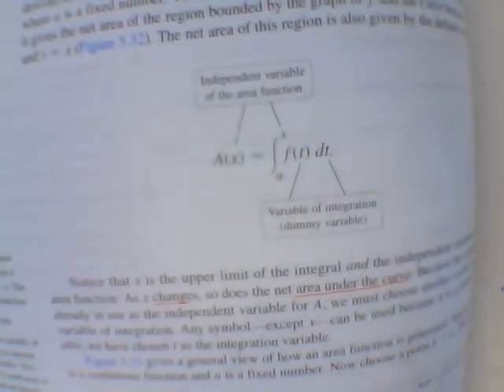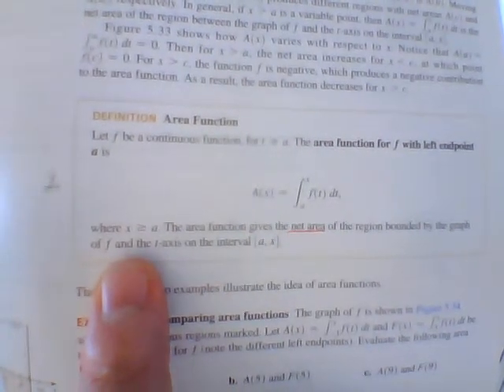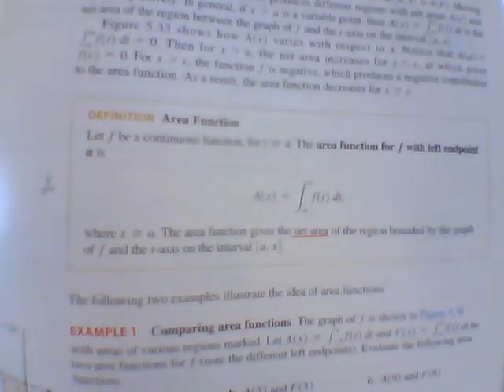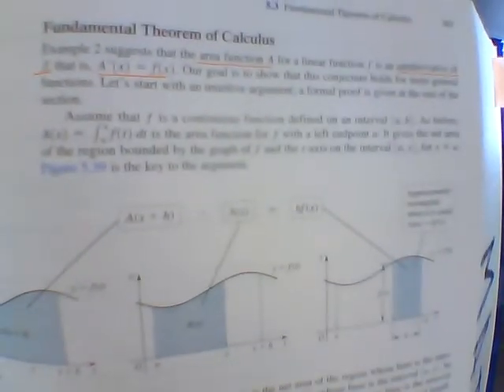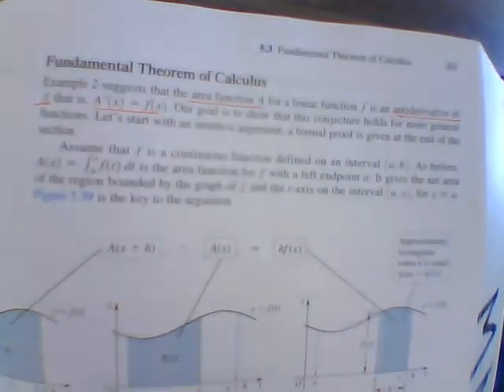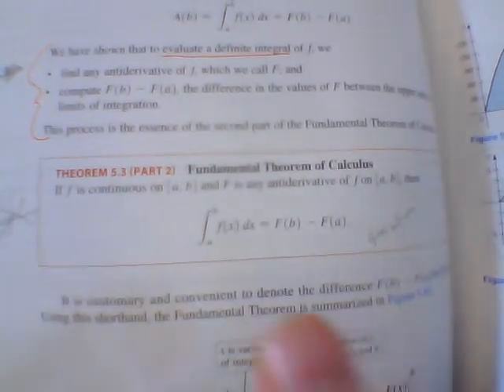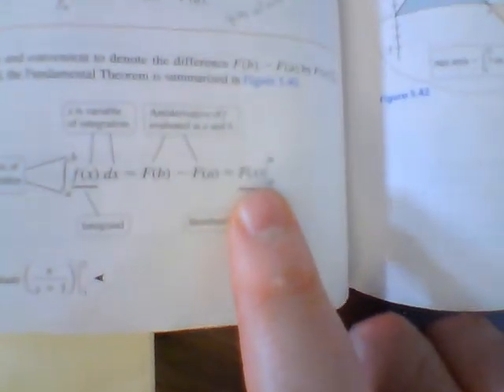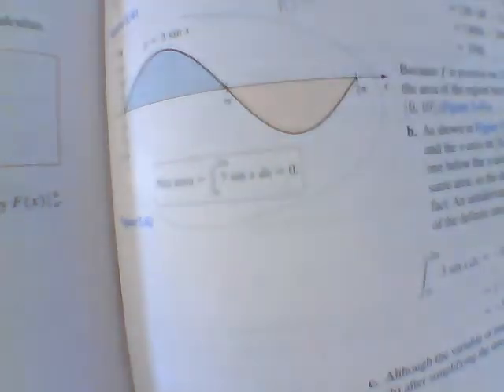Calculus I Fundamental Theorem of Calculus (5 3 notes)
Covering the definition to the Fundamental Theorem of Calculus